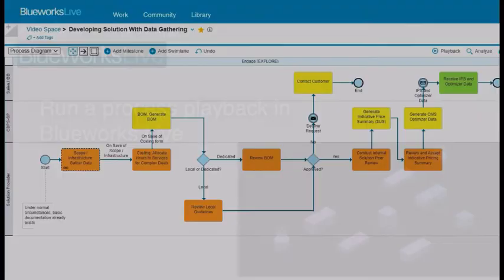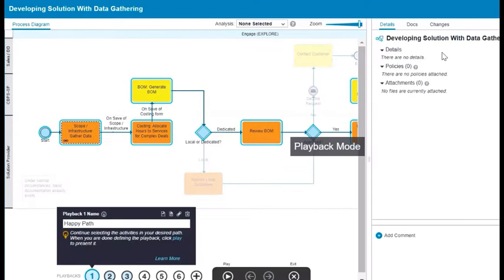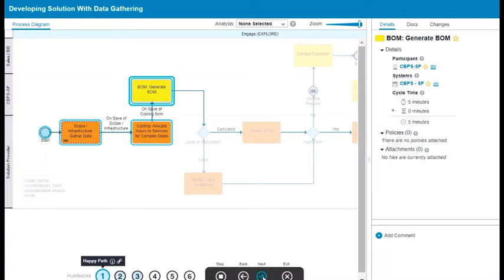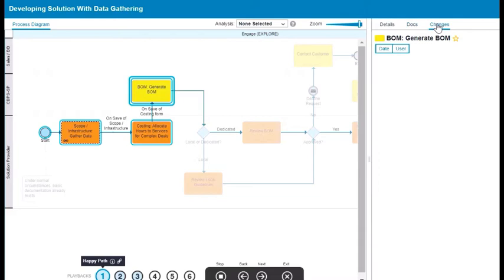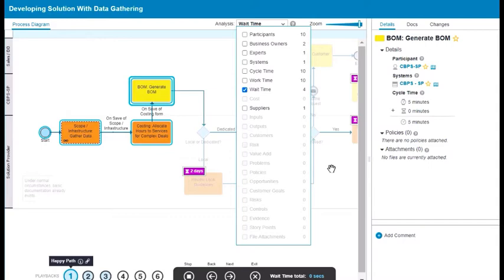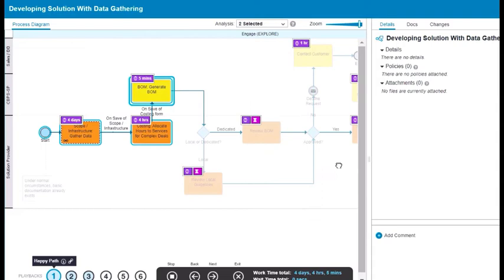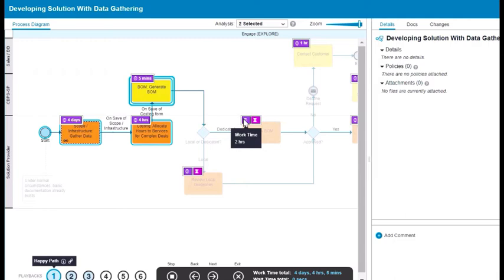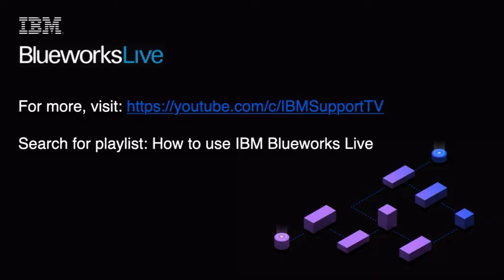Run a Process Playback in Blueworks Live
This video will teach you how to run a process playback in IBM Blueworks Live.

IBM Blueworks Live is a process mapping tool that provides more than just the ability to diagram your process.